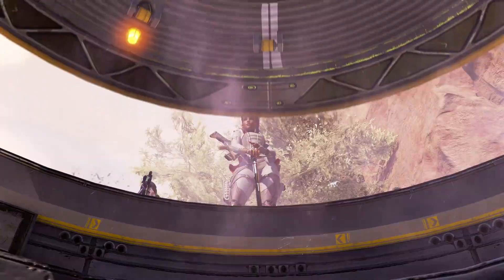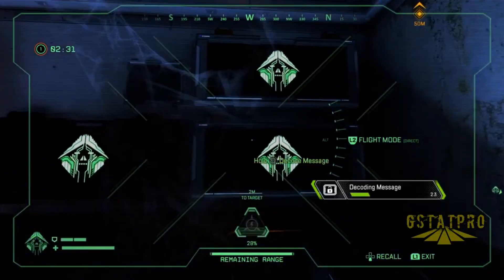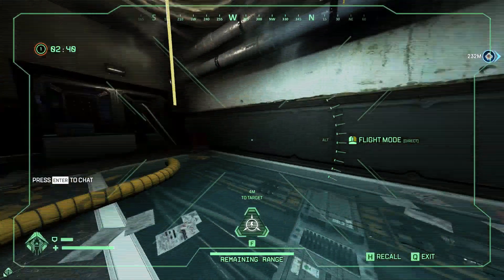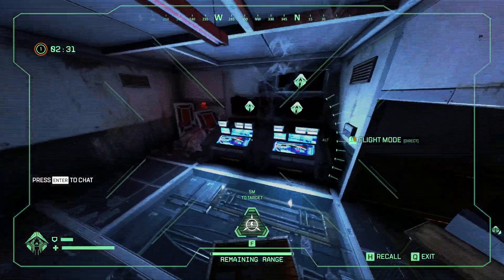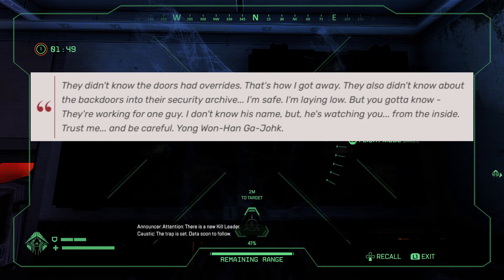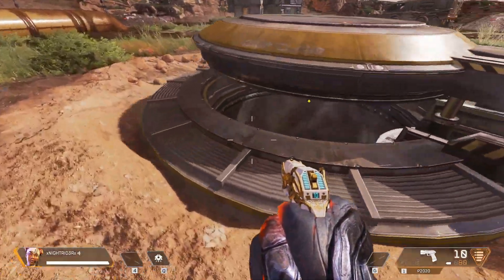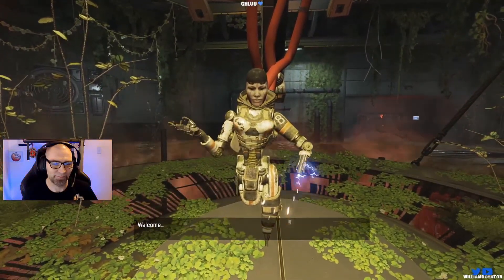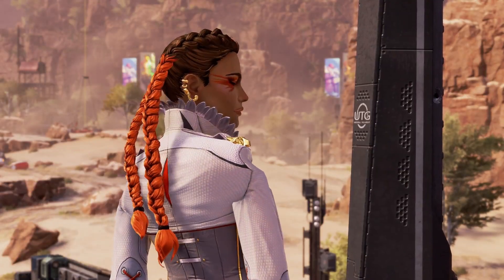Do You Remember THIS in Apex Legends 2023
Like the video if you enjoyed Today's Upload!